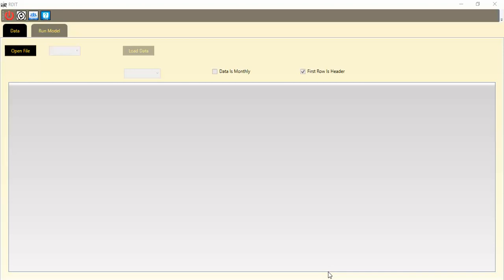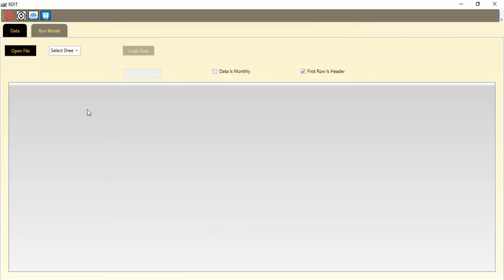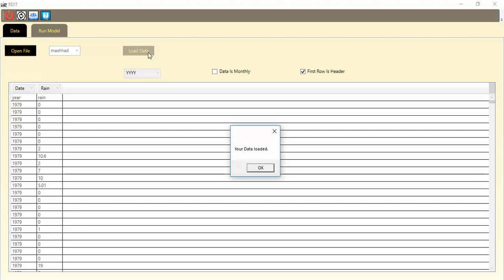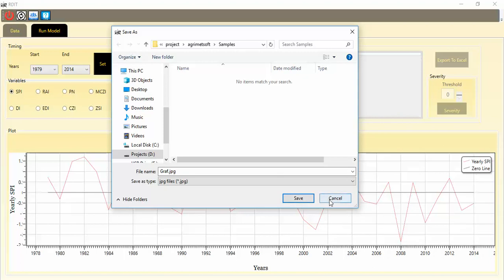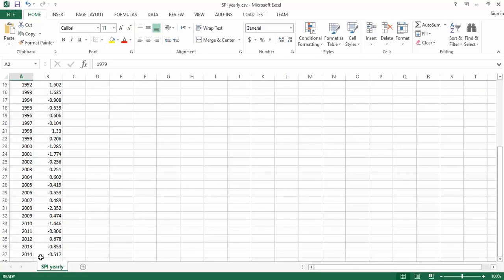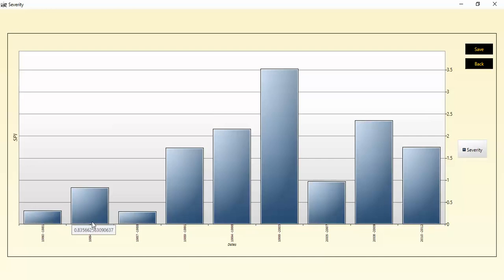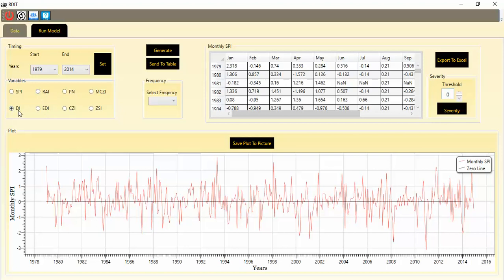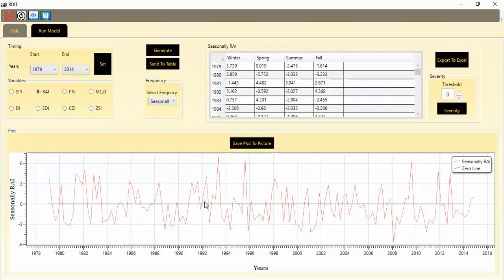Meteorological Drought and Drought Severity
This software can calculate eight indices of meteorological drought. You can draw graphs and estimate the severity, onset, and end of each period's drought. Input and output data are in excel format file. For input data, RDIT is smart. It can assess your data and check blank cells and produce data for "null" cells. This software calculates SPI (Standardized Precipitation Index), DI (deciles index), PN (Percent of Normal Index), RAI (Rainfall Anomaly Index), EDI (effective drought index), CZI(China-Z index), MCZI (modified CZI), ZSI (Z-Score Index) in form of yearly, seasonally, monthly and moving average for 3, 6, 9, 12, 18, 24, 48 months. You can save graphs to image files.